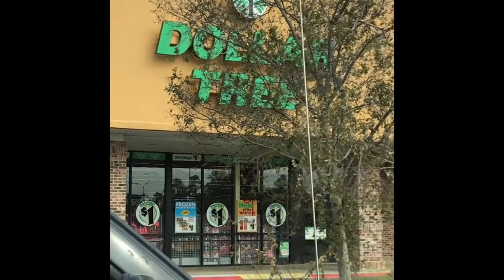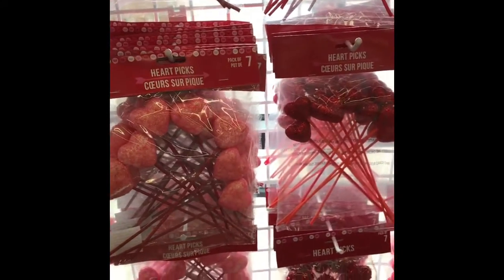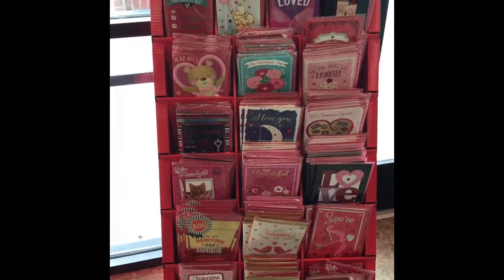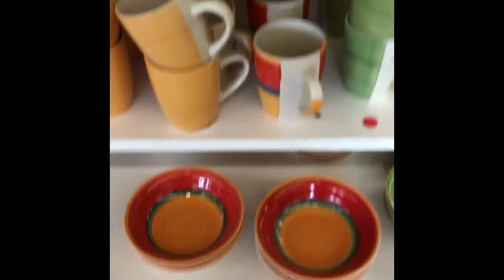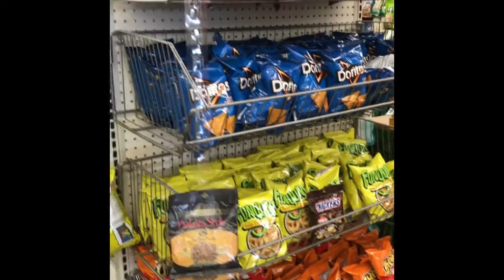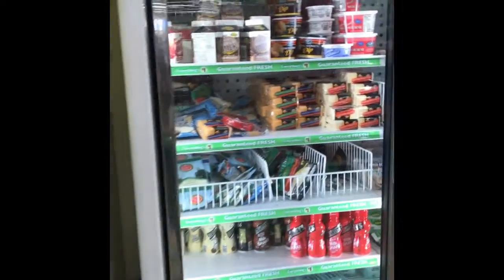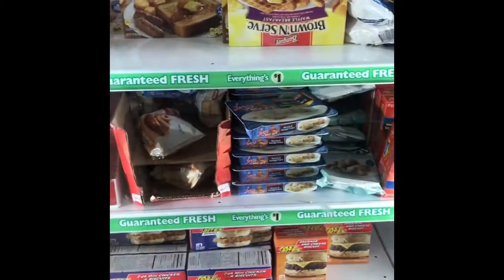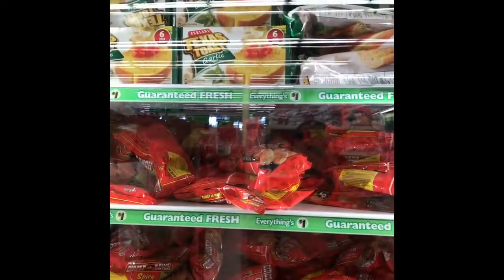DOLLAR TREE!!!! Bbbaaabbbyyy...Just Browsing Friday 13th 2017